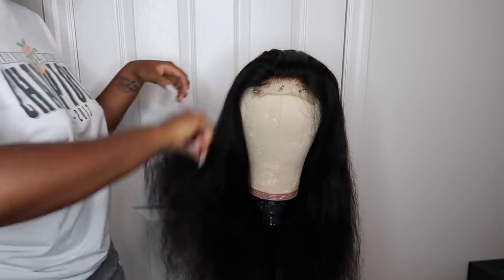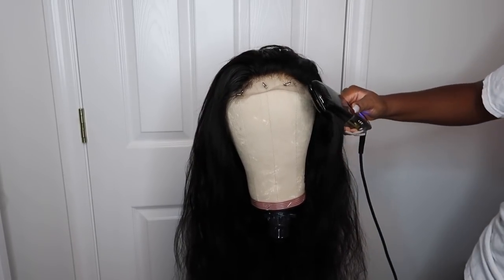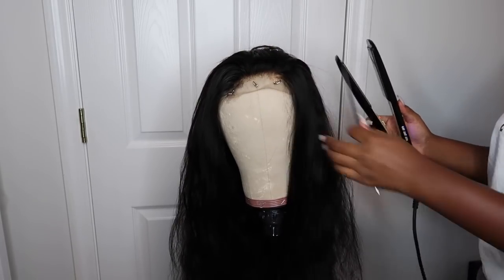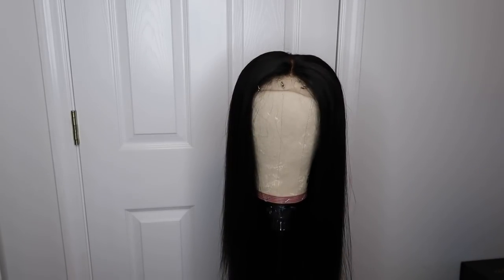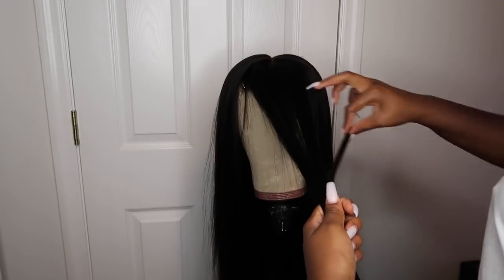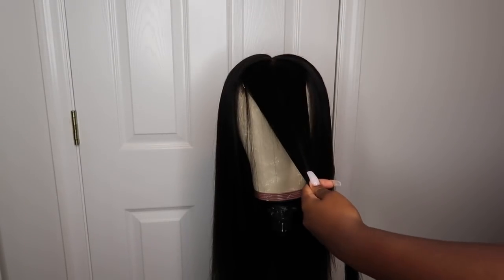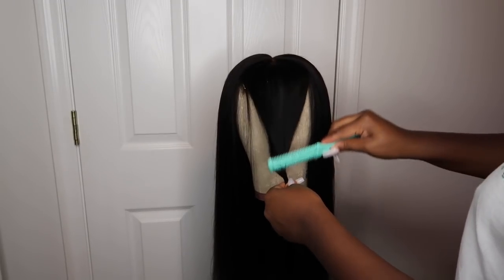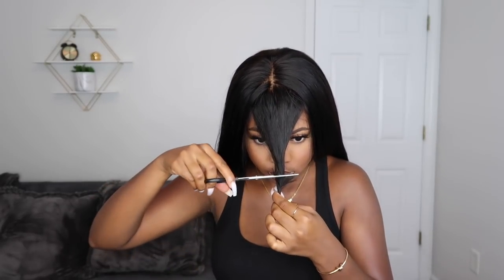How To: Fringe Bang on a Closure! | Sunber Hair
HAIR INFO:
Using code "ChristiJae" to customer service when you buy hair in Sunber Hair aliexpress store, an extra $10 will be reduced